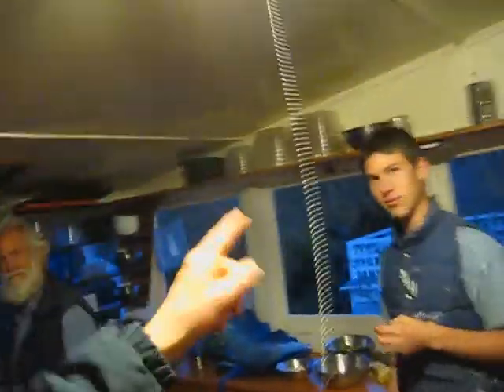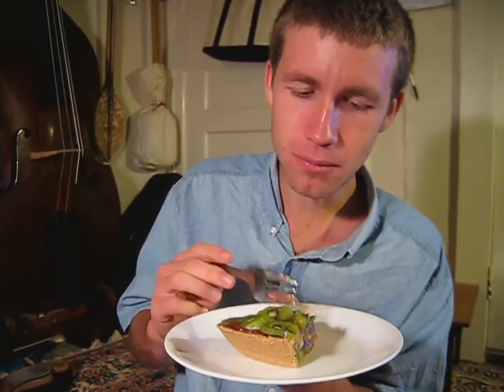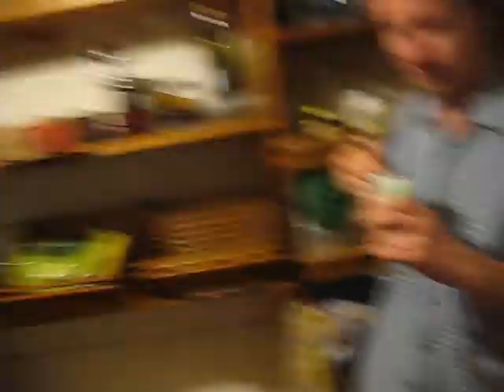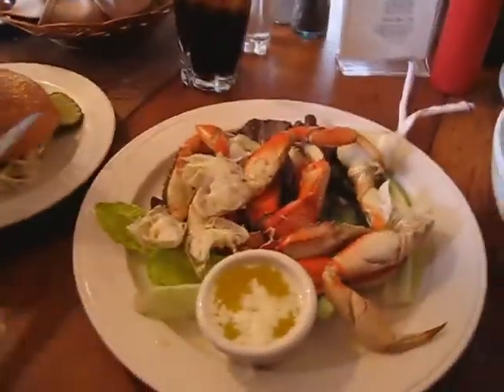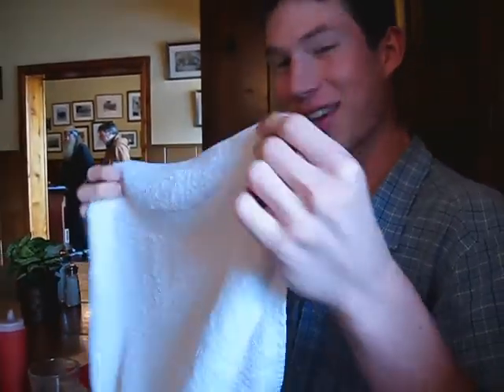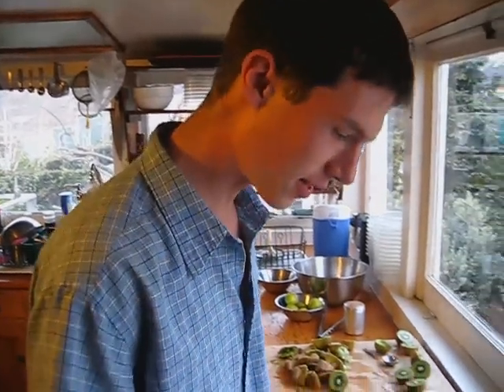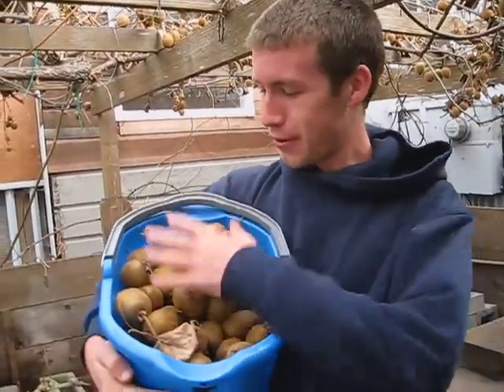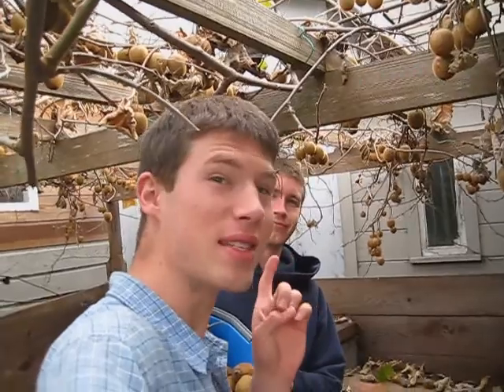AB #3: January 11, 2010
Episode 3 of the Abbotty Blogcast. Two stories this week:

1) Kiwi pie, kiwi parfait, kiwi punch, kiwi pudding, kiwi pasta, kiwi pizza...
2) A Pescaderan adventure